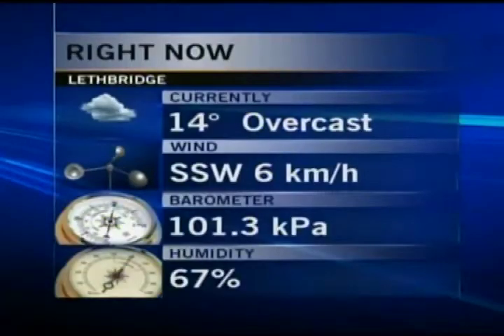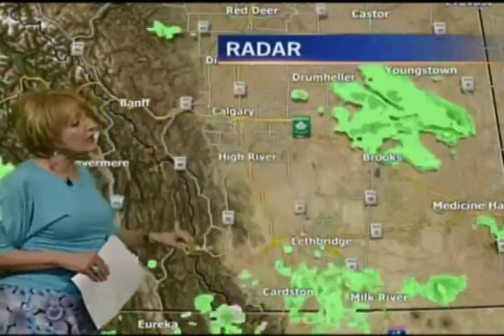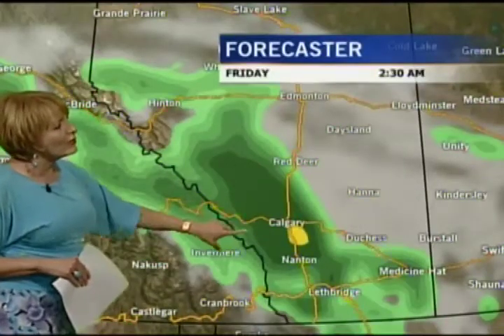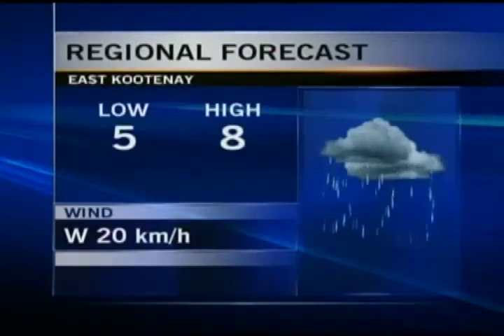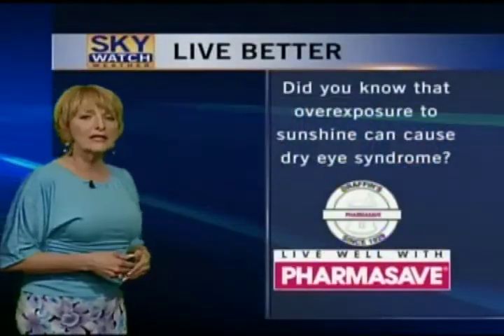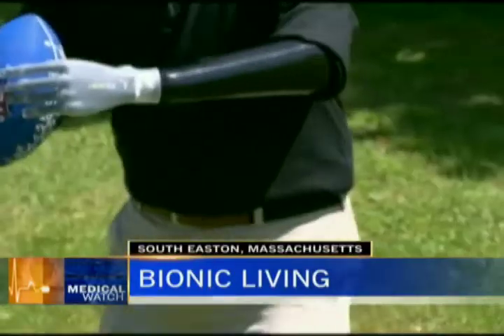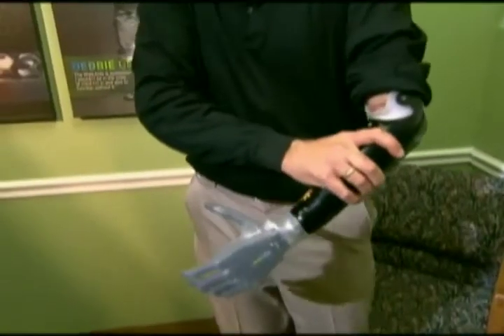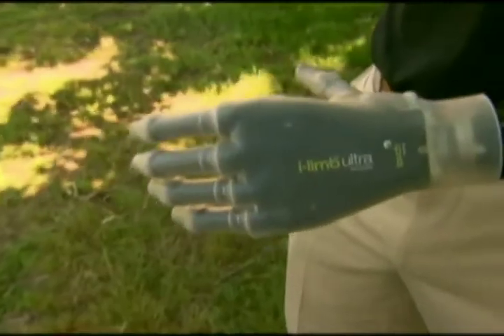Weather & Health - CTV Lethbridge - May 22/13